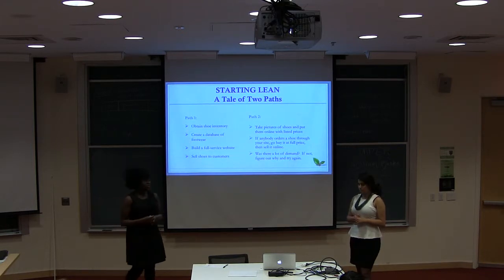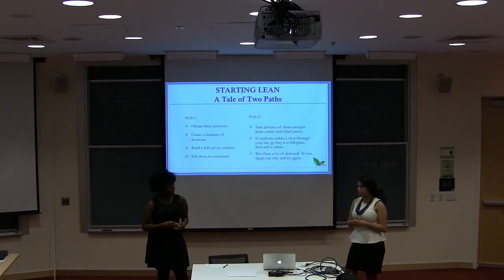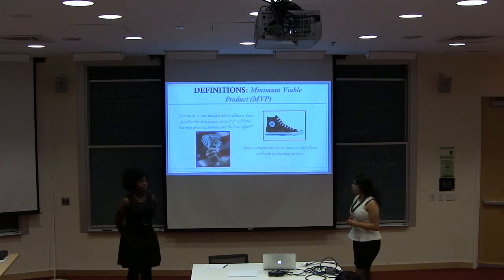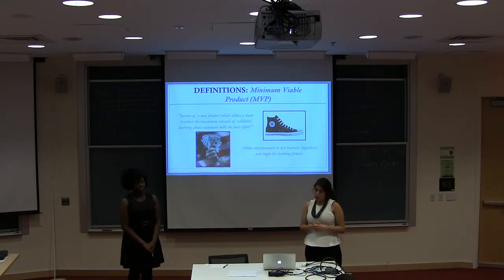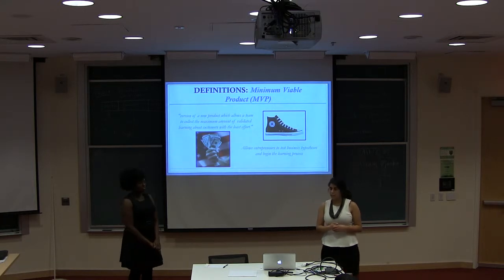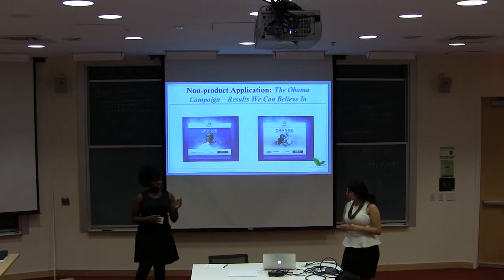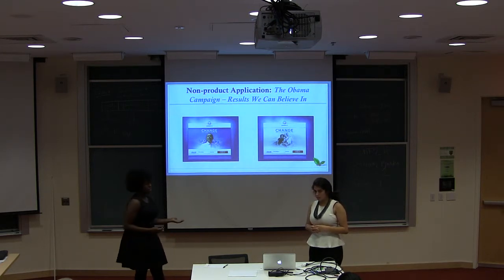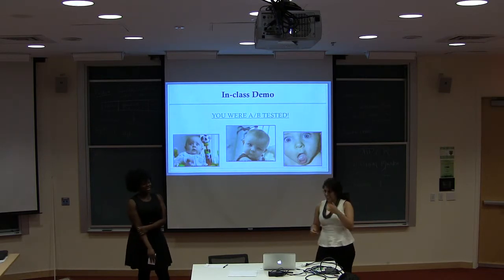Innovation Team9 Nov28